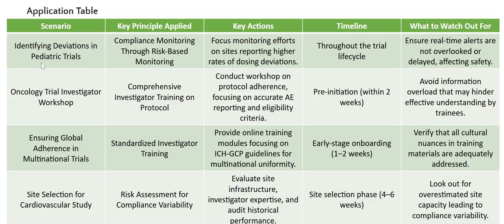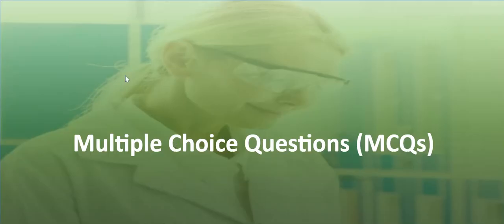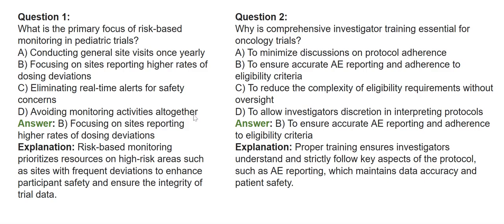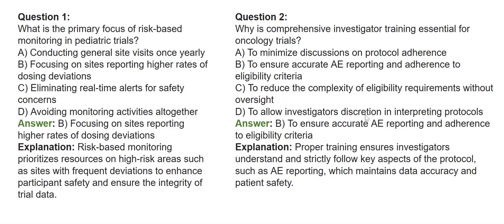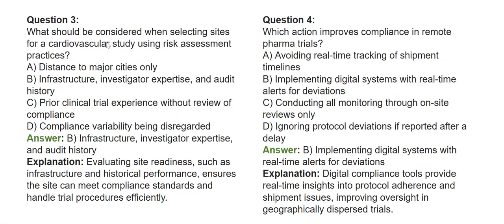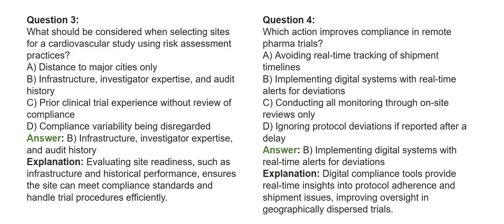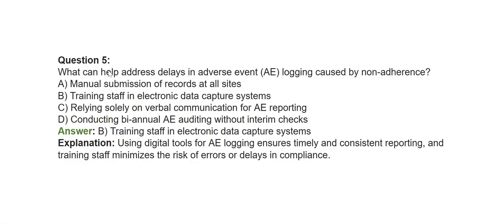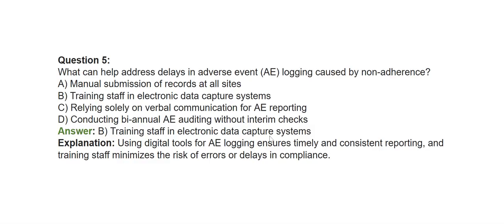Advanced Clinical Research Monitoring and Investigator Training | AMSLC by CCRPS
This lesson covers advanced monitoring strategies in clinical research, focusing on compliance monitoring and investigator training. Learners will explore the tools, processes, and oversight techniques required to ensure protocol adherence, regulatory compliance, data integrity, and safety reporting in complex clinical trials.

Designed for CRCs, CRAs, medical monitors, and MSLs, this module emphasizes real-world trial execution and professional responsibilities, preparing participants to manage monitoring activities effectively across global studies. The content is essential for anyone seeking clinical research certification or advancing their expertise in investigator oversight.

Part of CCRPS’s Advanced Medical Science Liaison & Medical Monitor Certification (AMSLC), this lesson is embedded within a globally recognized, triple-accredited clinical research training ecosystem featuring live webinars, case studies, toolkits, MCQs, and simulations.